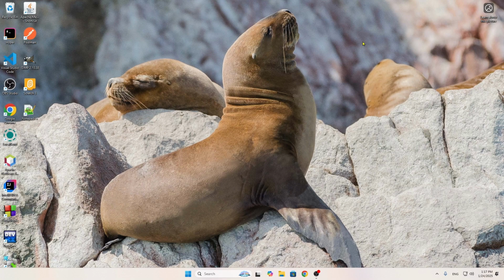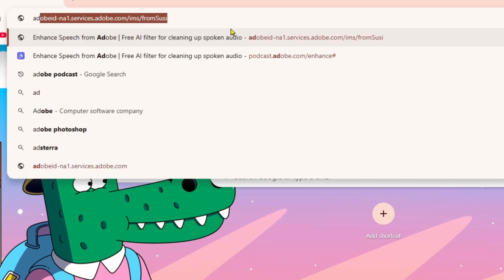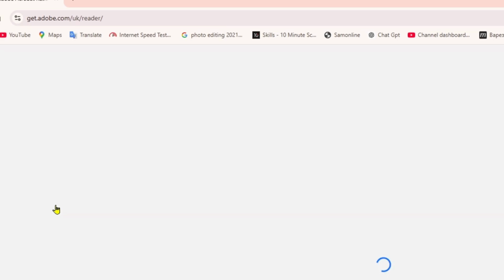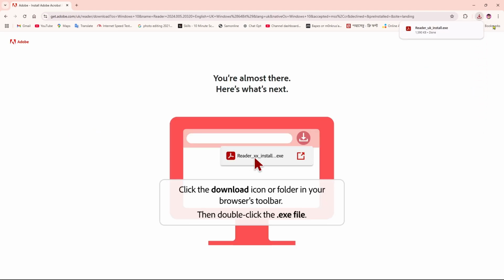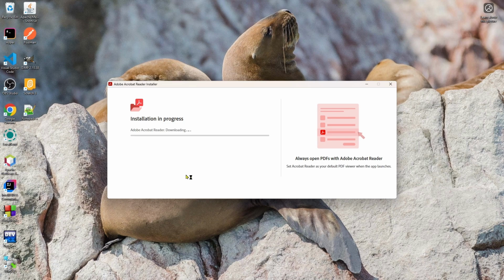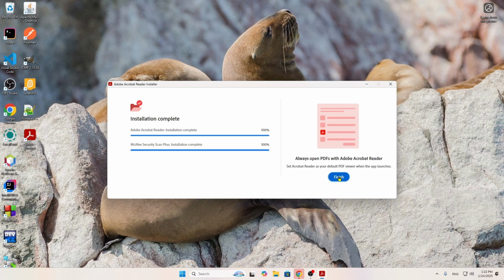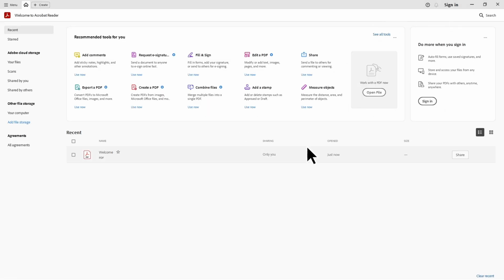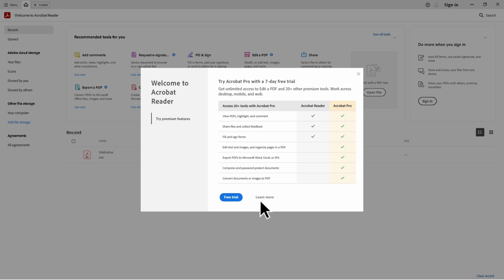🎥 Download Adobe Acrobat for Free on Windows 10/11 | Step-by-Step Guide (2025)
🚀 Learn how to download and install Adobe Acrobat Reader on your PC or laptop! Whether you're working with PDFs for school, work, or personal use, Adobe Acrobat Reader is the ultimate tool to view, print, and annotate PDF files. Follow this simple, step-by-step guide to set it up on your Windows 10 or 11 device in minutes.

🔍 In this video, you'll discover:
✔️ A complete installation walkthrough
✔️ Tips to set it up and start using it right away

💡 Why use Adobe Acrobat Reader?
Adobe Acrobat Reader is the most trusted PDF viewer with advanced features like annotation, form filling, and seamless integration with cloud services.